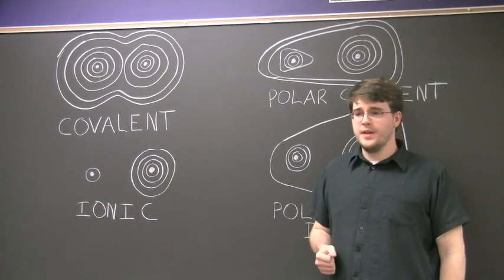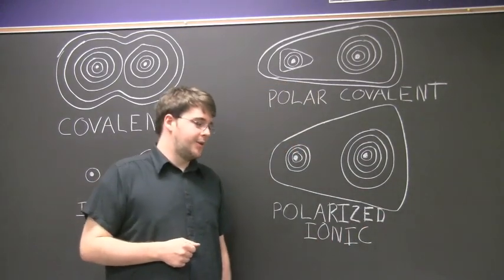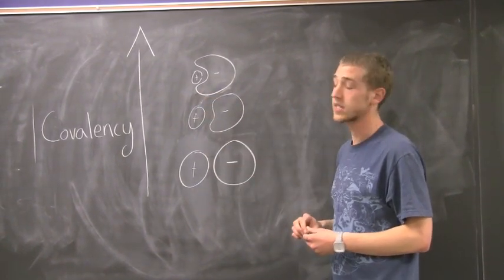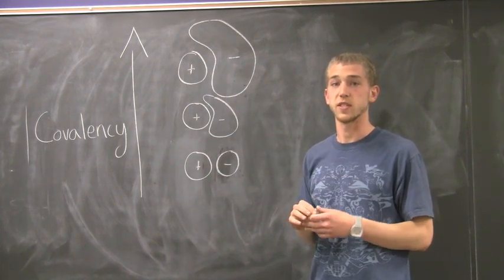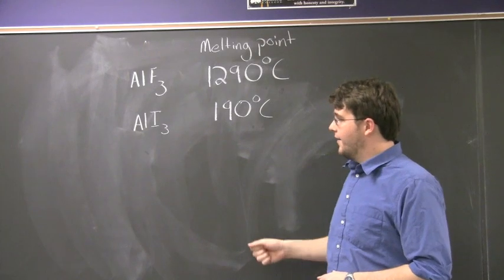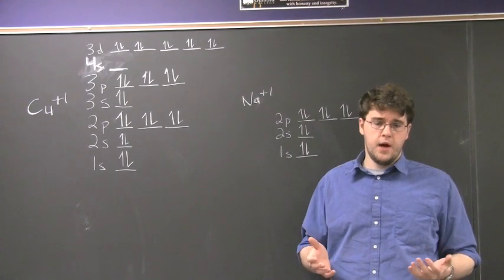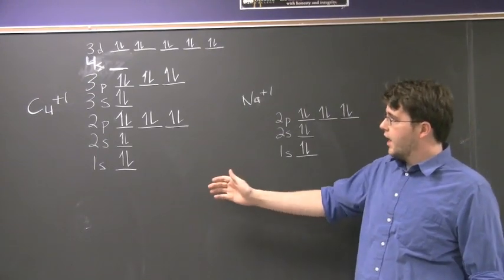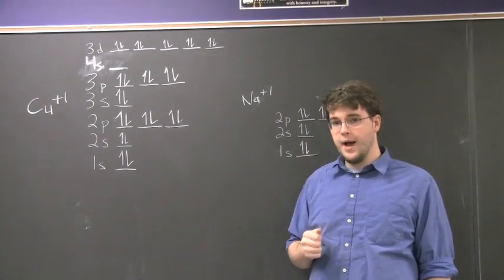Fajan's Rules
This video explains the theory of Fajan's Rules of covalency.